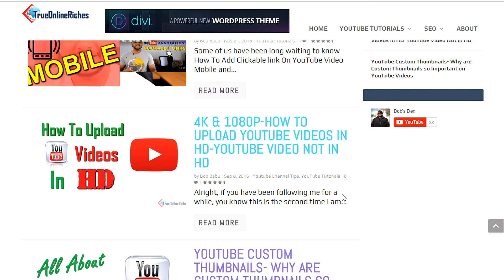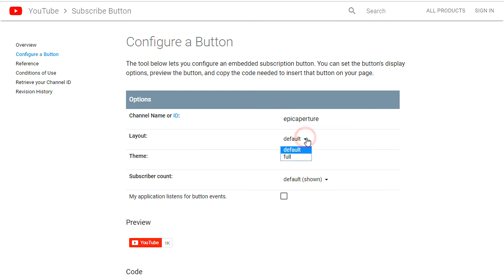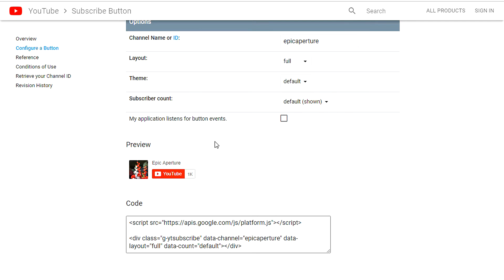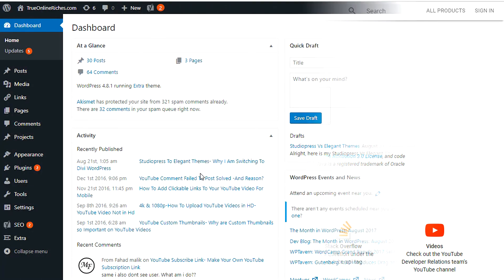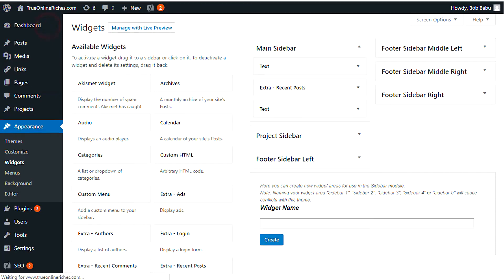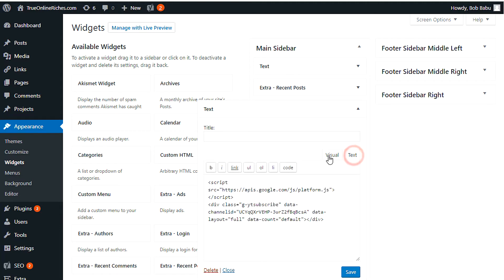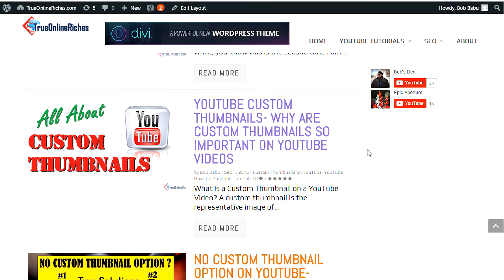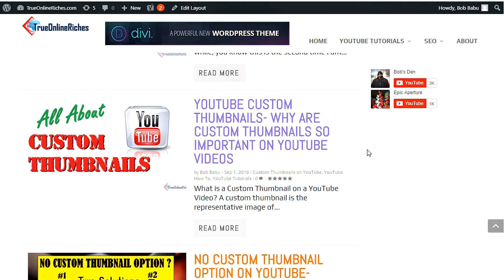How To Add YouTube Subscribe Button In Wordpress Website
I never liked the idea of using third party plugins on my WordPress because of couple of bad experiences I had in the past. So I always try to utilise the Google recommended methods on my WordPress blogs

Below is the link to that video if you are interested.

I’d appreciate your questions and comments in the comments section below..